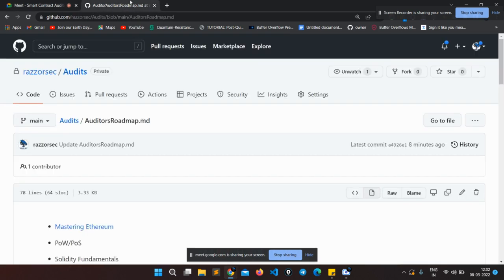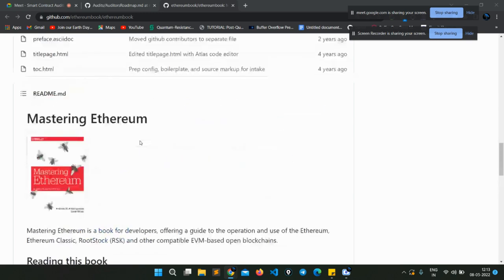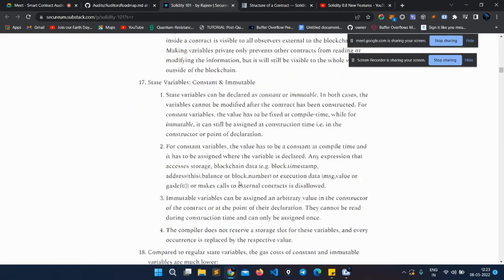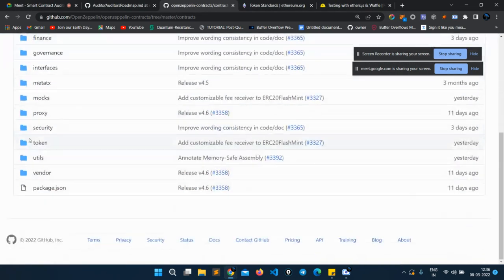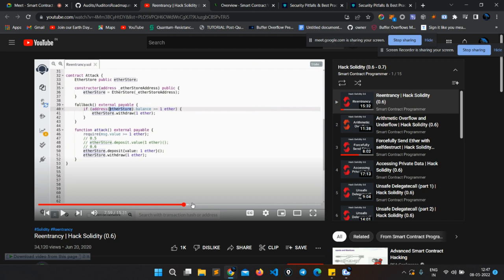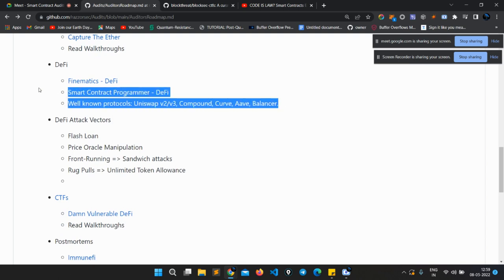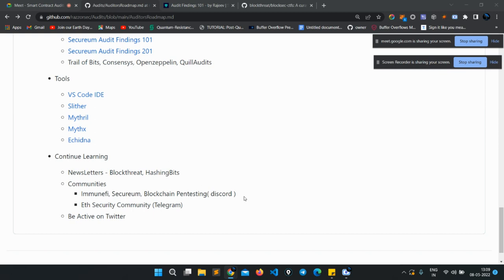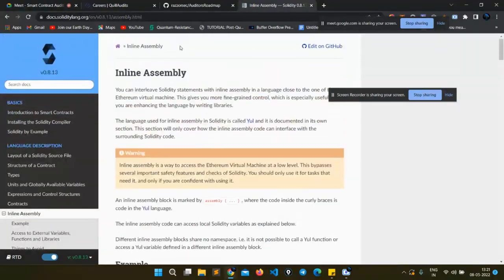Smart Contract Auditing: Career Guidance and RoadMap